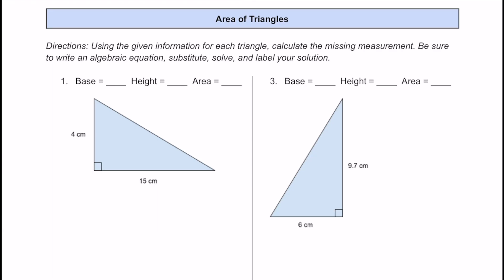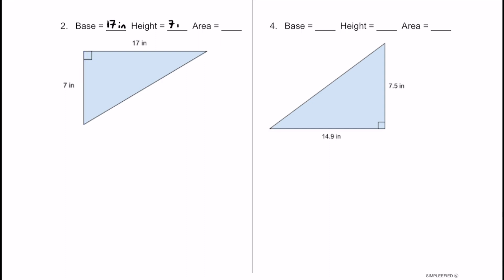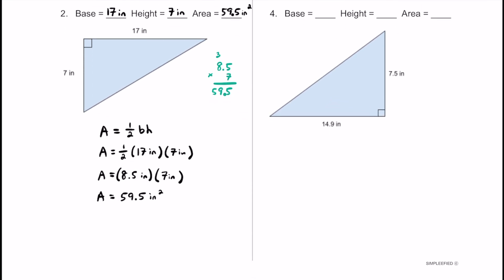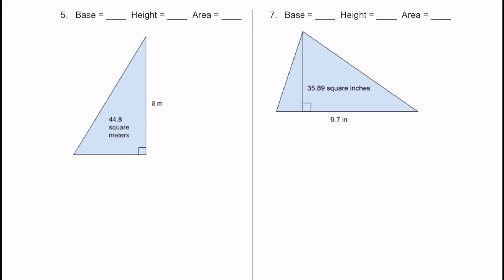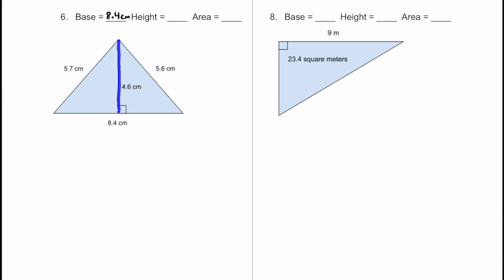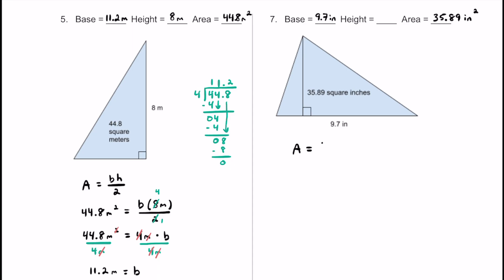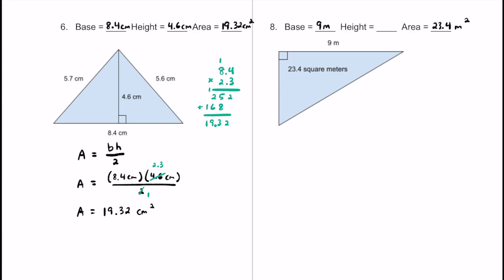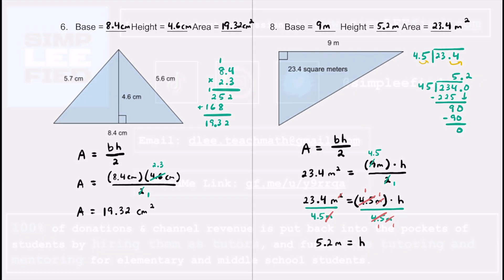Finding the Area/Base/Height of Triangles [8 Practice Problems[